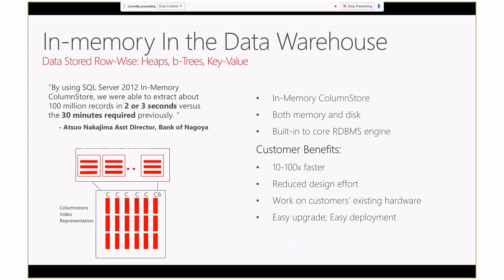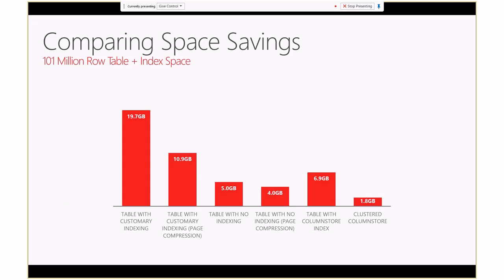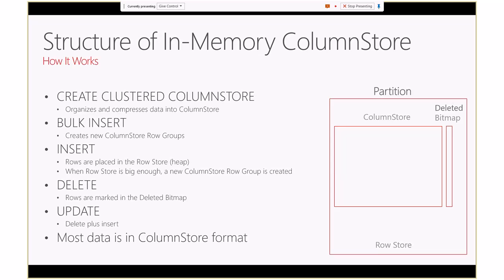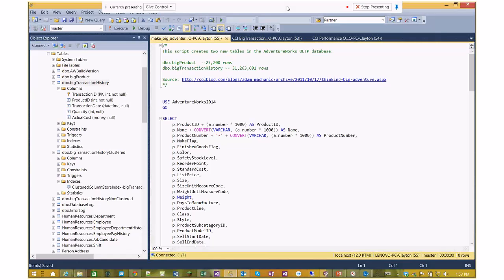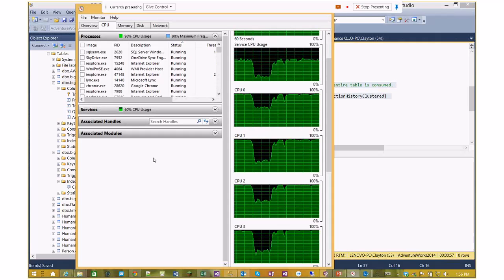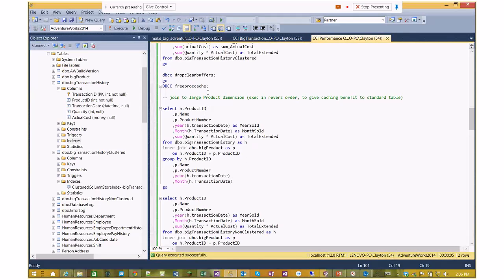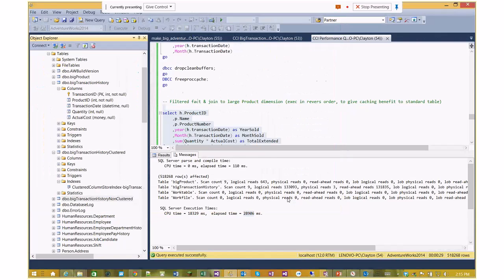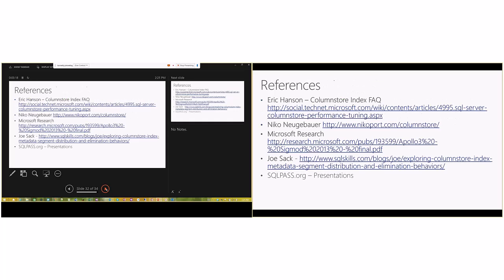SQL 2012-2014 Columnar Indexes